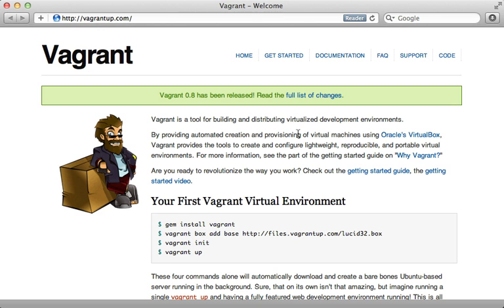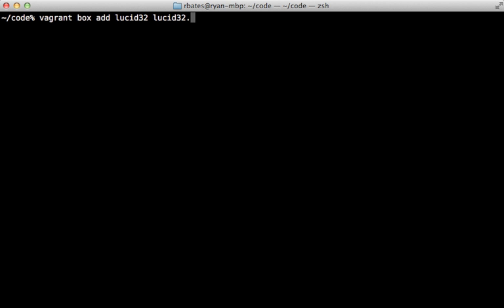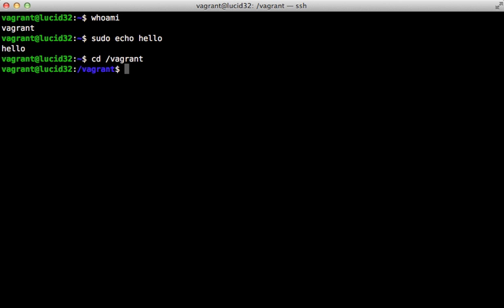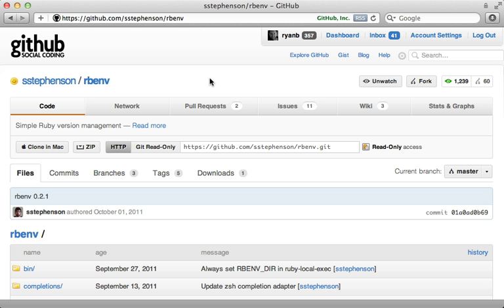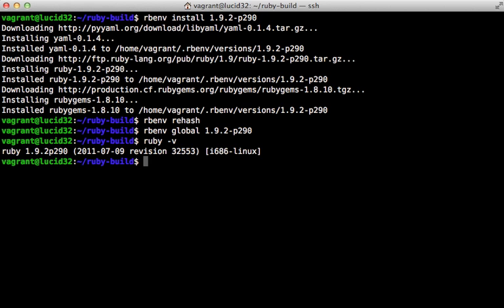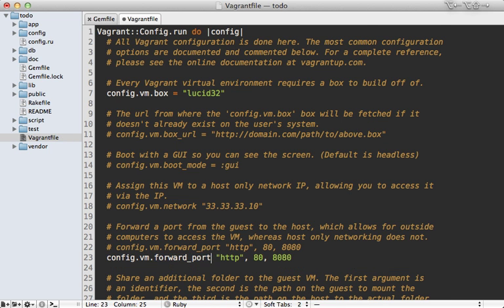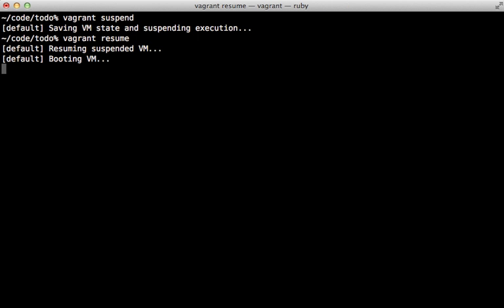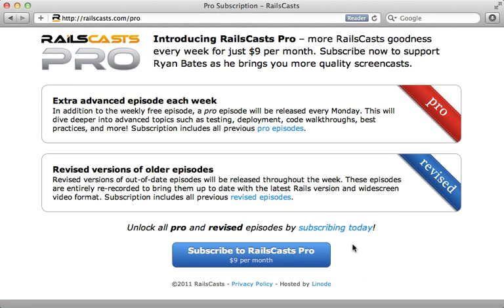Ruby on Rails - Railscasts #292 Virtual Machines With Vagrant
Vagrant allows you to run your Rails application and all of its dependencies in a portable, sharable environment. Use for development, set it up as a staging server, or experiment with a production setup.